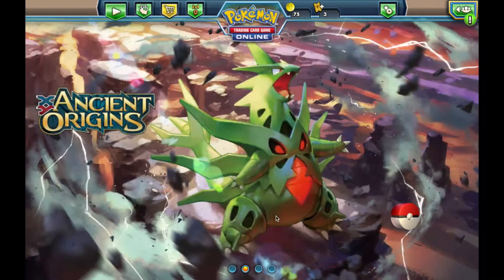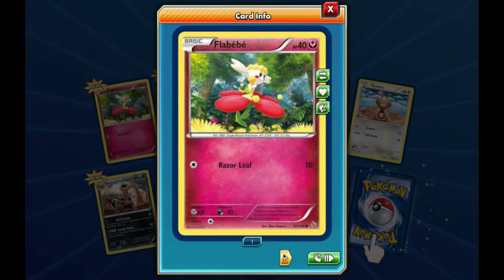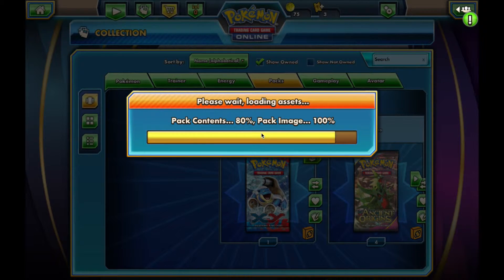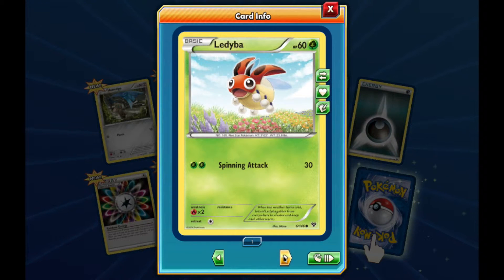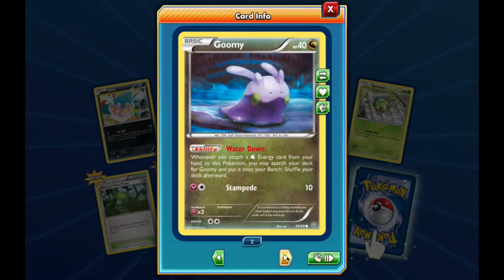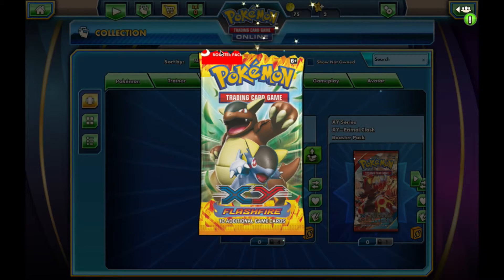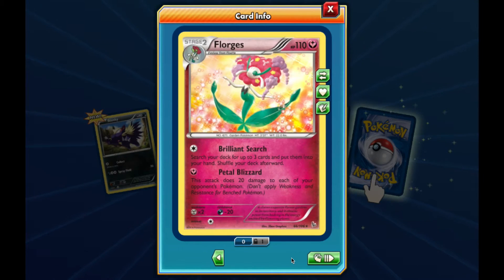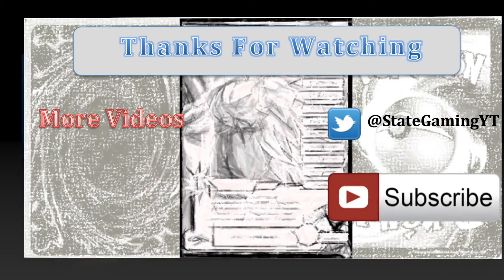TCG PACK OPENING!!!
Hey come hang out with me and lets open some tag packs.!!

So i noticed its a little laggy but thats because my computer was acting funny so sorry about that.